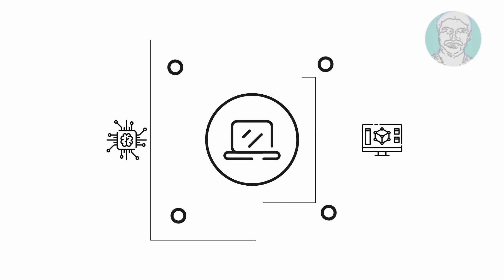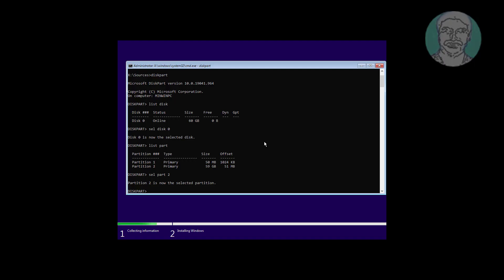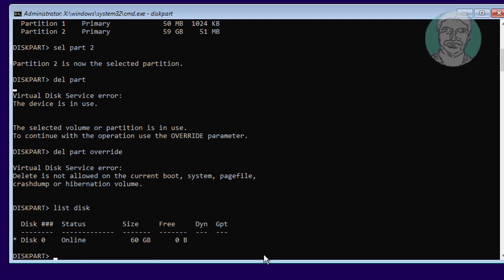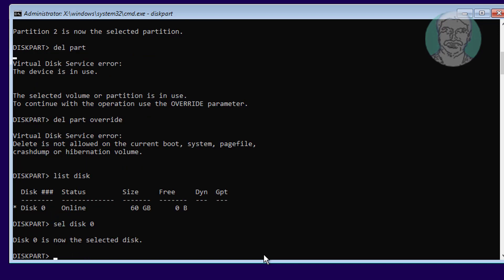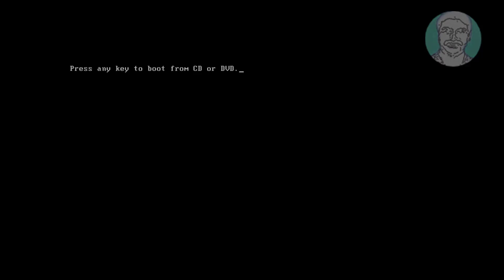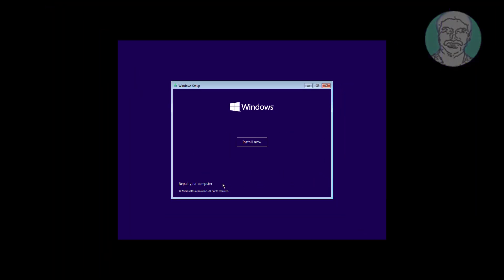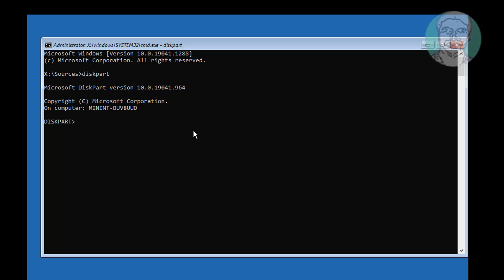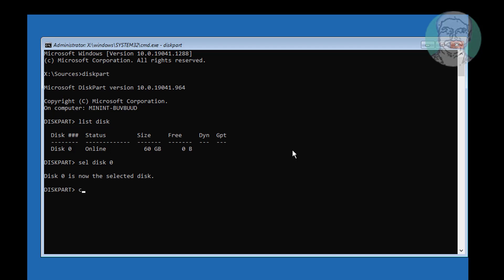Fix Delete is not allowed on the current boot, system, page file, Crashdump or Hibernate Volume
This Tutorial Helps to Fix Delete is not allowed on the current boot, system, page file, Crashdump or Hibernate Volume

00:00 Intro
00:12 Override Partition
00:41 Clean Partition
01:13 Boot With Bootable CD or USB
01:58 Clean Partition
02:33 Closing